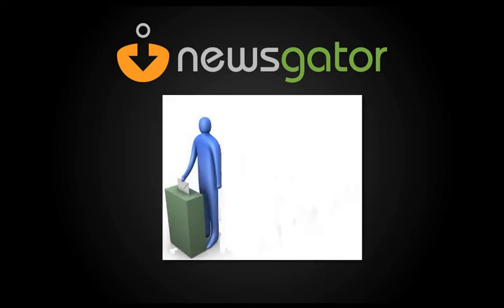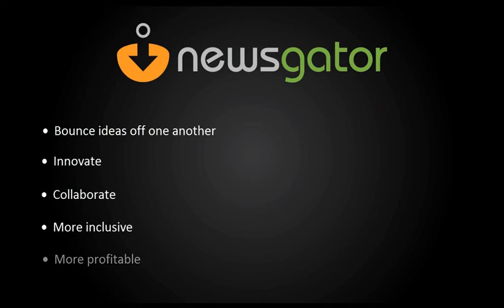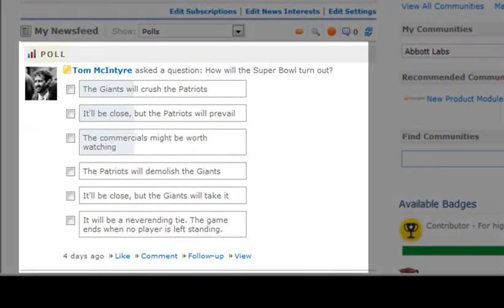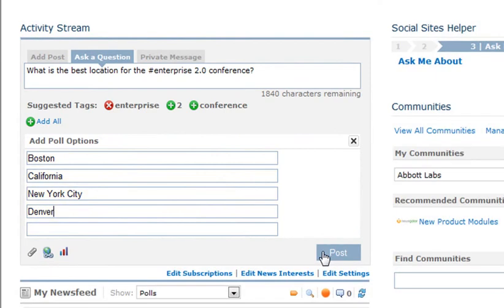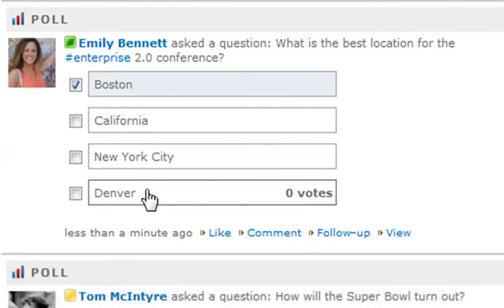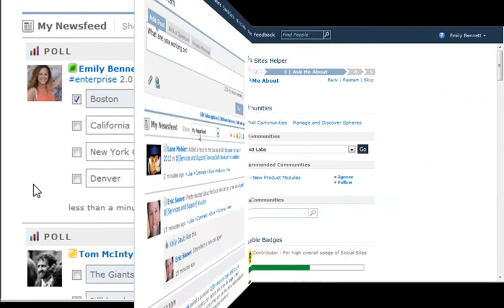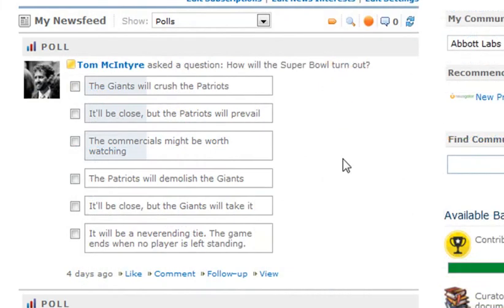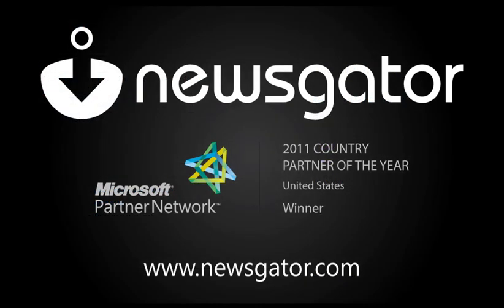SharePoint Polling made easy with NewsGator Social Sites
Polls, now available in Social Sites for SharePoint 2010. Empower your users by keeping them engaged and involved by sharing their opinions, shaping decisions and participating in the process.